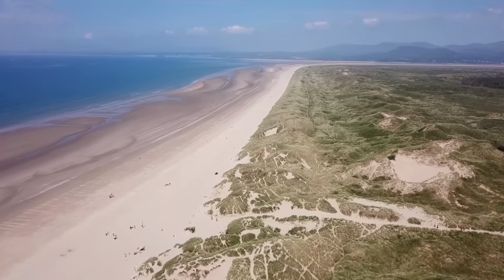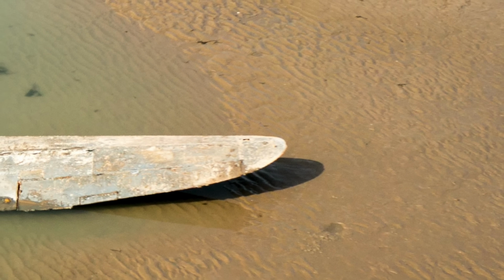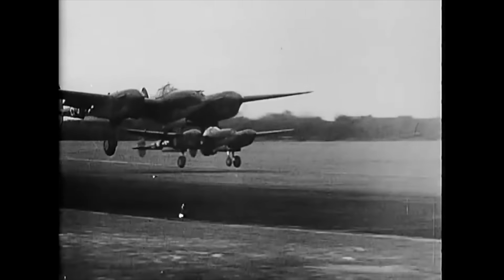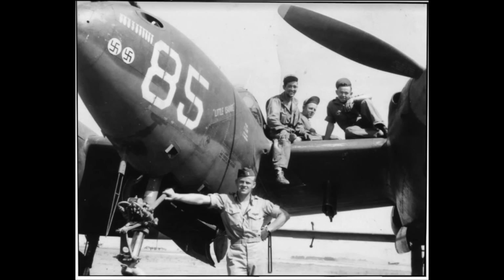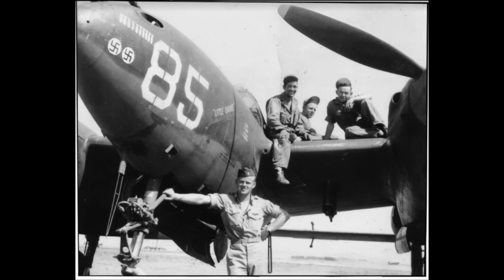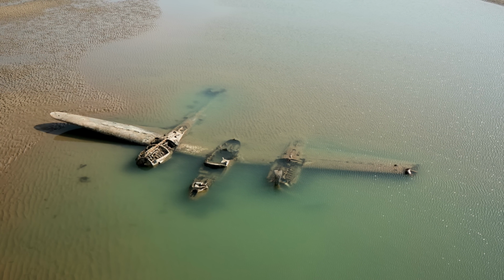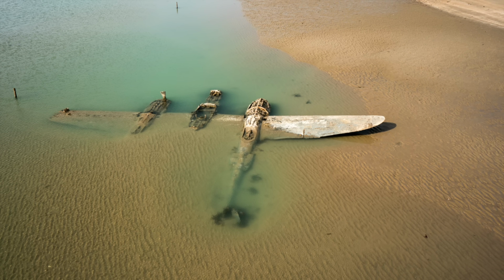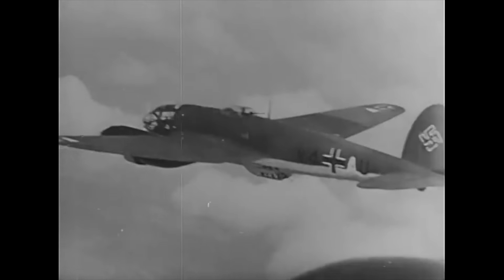Forgotten WW2 Plane Found on Beach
Special thanks to the following groups and individuals:

The Malvern Archaeological Diving Unit, for use of photographs - for more information about their survey of the plane's wreck, please

A great many thanks to Joseph Mearman, Heritage Together, School of Computer Science and Electronic Engineering, Bangor University, for kind permission to reproduce his aerial photographs of the wreck.

Dr. Mark Felton FRHistS is a well-known British historian, the author of 22 non-fiction books, including bestsellers 'Zero Night' and 'Castle of the Eagles', both currently being developed into movies in Hollywood. In addition to writing, Mark also appears regularly in television documentaries around the world, including on The History Channel, Netflix, National Geographic, Quest, American Heroes Channel and RMC Decouverte. His books have formed the background to several TV and radio documentaries. More information about Mark can be found

Credits: US National Archives; Library of Congress; Malvern Archaeological Diving Unit; Joseph Mearman; Chris Woo
Thumbnail: Joseph Mearman